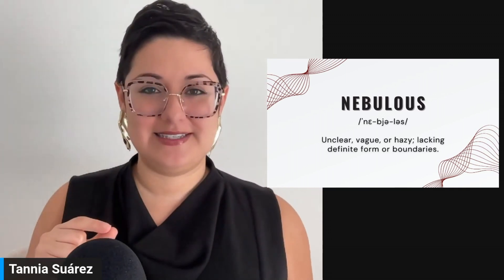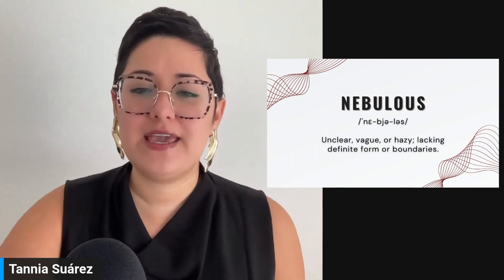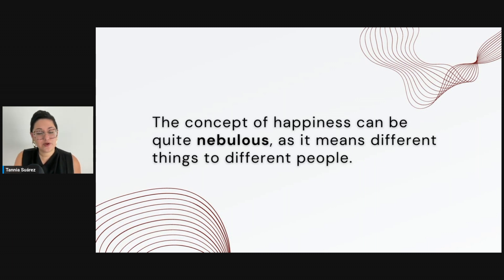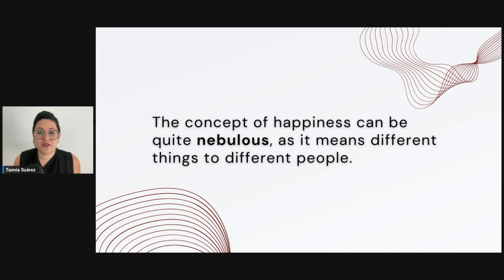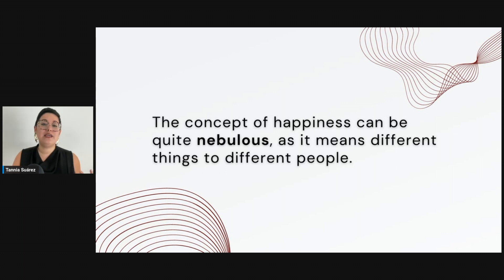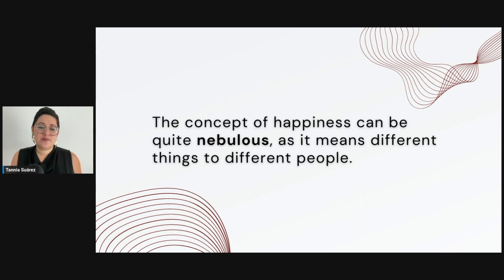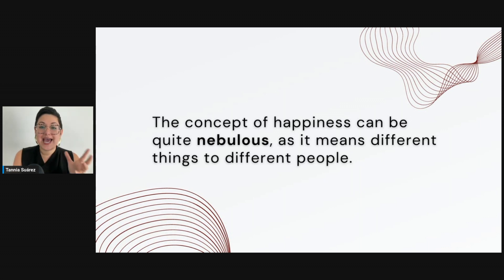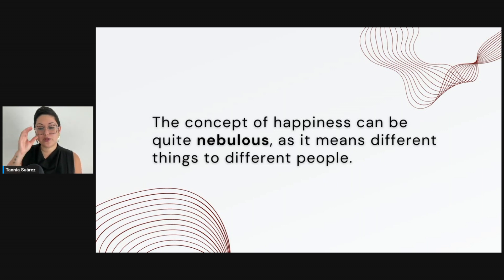How to Pronounce NEBULOUS Correctly in American English | C2 Level Vocabulary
Struggling to pronounce the word “nebulous” correctly? In this video, I’ll show you how to pronounce “nebulous” with ease in American English.

Mastering the pronunciation of words like this will help you sound more fluent and confident in both professional and everyday conversations.

Watch this video to learn:

✅ The correct pronunciation of "nebulous" in American English.
✅ Tips to avoid common pronunciation mistakes.
✅ How to use the word confidently in your speech.

🎯 Want to take your pronunciation to the next level?

Join my Advanced Pronunciation Accelerator Program to master key American pronunciation techniques and sound more natural in all your conversations.

You’ll get access to expert guidance, personalized feedback, and powerful tools to help you reach native-like fluency.

🌟 Client Success Story:

“Thanks to Tannia’s Advanced Pronunciation Accelerator, my confidence in speaking has skyrocketed. I now feel more comfortable using American pronunciation in both professional and casual settings.” — Chris G. | Germany

👉 Sign up for the Advanced Pronunciation Accelerator, and start today

MORE RESOURCES 📲

📅 Want personalized help? Explore my 1:1 coaching programs to improve pronunciation and fluency.